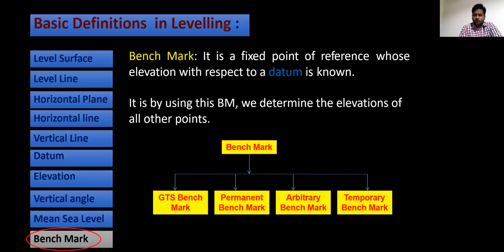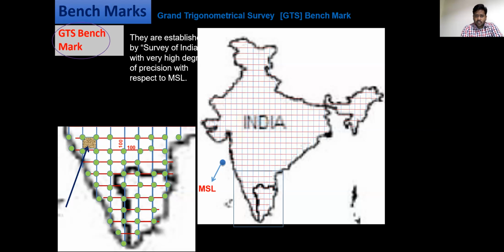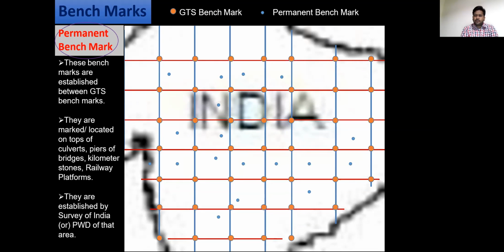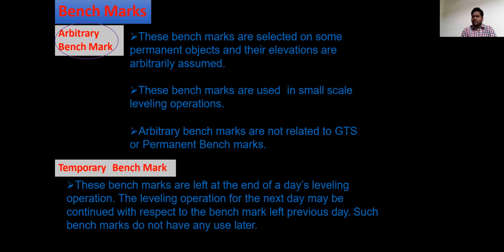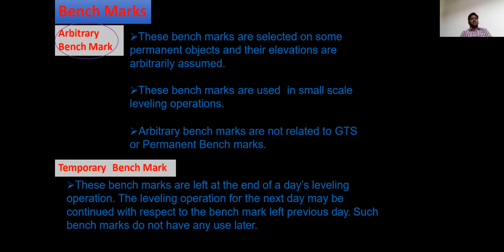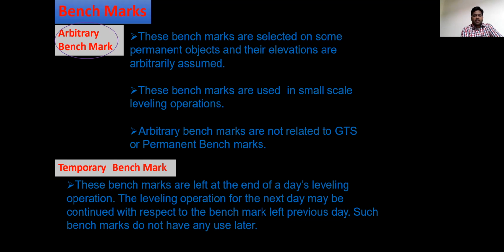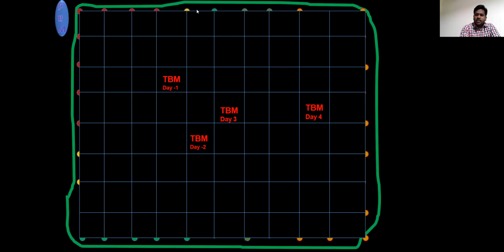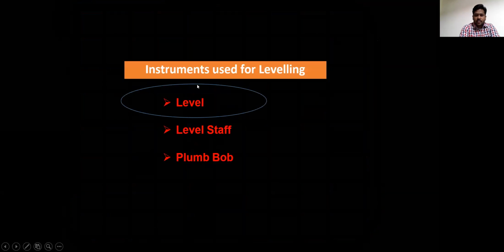SURVEYING & GEOMATICS LECTURE 16 || NNRESGI || K SURESH KUMAR